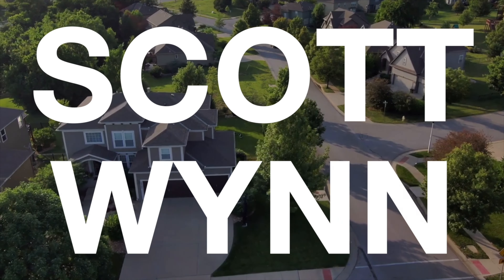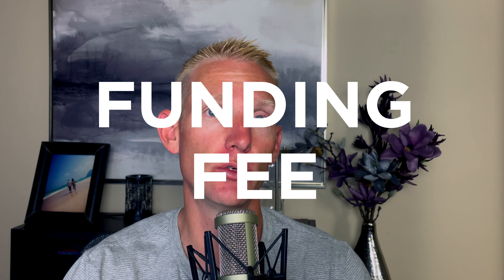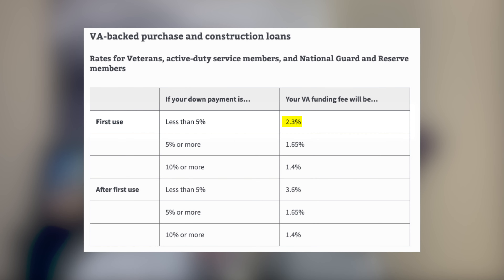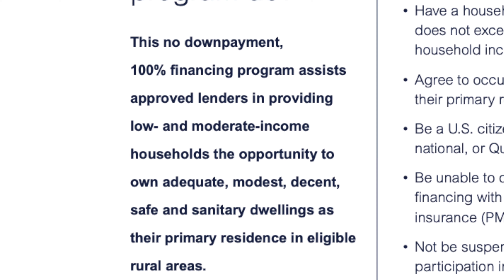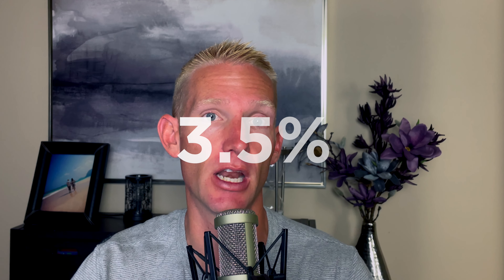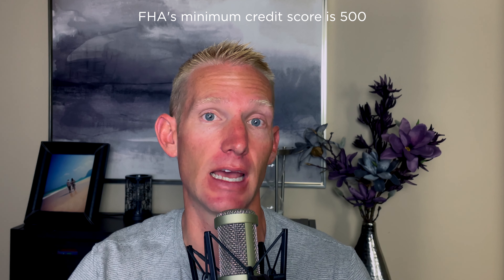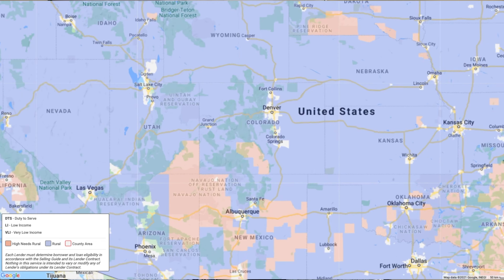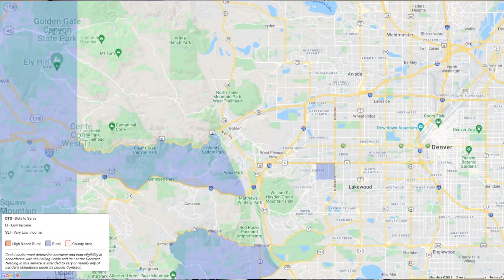How to Buy a House with Less than 20% Down | 7 Programs 0%, 3%, 5% Down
One of the biggest misconceptions about buying a home is that you need 20% down. The other common misconception is that you need perfect credit, but that’s a different video (which you can watch In fact, there are a variety of loan programs you can use to buy a home with less than 20% down payment. VA, USDA, FHA and Conventional all offer low down payment options. Both Fannie Mae and Freddie Mac offer specialized low down payment options for lot to moderate income home buyers through their HomeReady and Home Possible programs, but even if you are over the income limits you still have options to make a home purchase without 20% down.

20% Down is NOT Always the Best Idea | Mortgage Hack: 20% Down is NOT Always the Best Idea | Mortgage Hack
What is a “Good Enough” Credit Score to Buy a House to Get a Good Rate?

CHAPTERS:
00:00 You Don’t Need 20% Down
00:55 VA
02:39 USDA
4:03 FHA
05:53 Fannie Mae
07:20 Freddie Mac

Whenever you're ready...here are some ways we can assist with your first home purchase:
🏡 Start your home search without the pressure of a real estate agent
📙 Download our Homebuyer Guide: Things to Consider When Buying a Home
🤑 Get the list of the No & Low Down Mortgage Options (in Colorado) so you can purchase your next home with less money than you thought possible

Scott Wynn
Wynn & Eagan Team at Citywide Home Loans
Mortgage Advisor

This is not a commitment to lend. Program restrictions apply.
11990 Grant Street, Suite 120, Northglenn, CO 80233
for detail on our licenses.

The information contained, and the opinions expressed, in this video are not intended to be construed as investment advice. Citywide Home Loans & the Wynn & Eagan Team does not guarantee or warrant the accuracy or completeness of the information or opinions contained herein. Nothing herein should be construed as investment advice. You should always conduct your own research and due diligence and obtain professional advice before making any investment decision. Citywide Home Loans & the Wynn & Eagan Team will not be liable for any loss or damage caused by your reliance on the information or opinions contained herein.